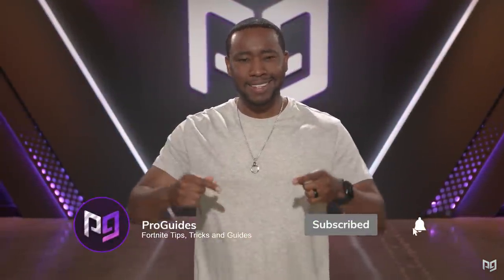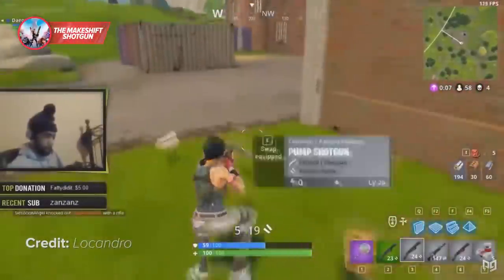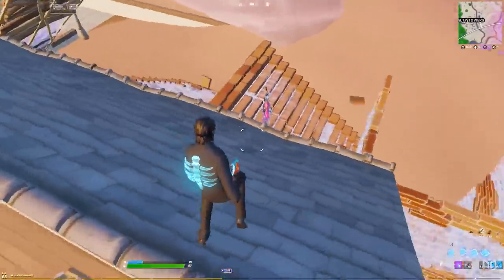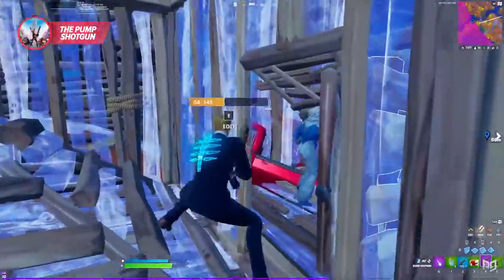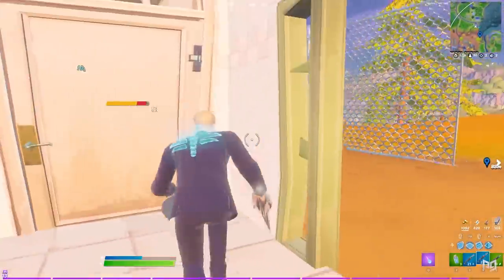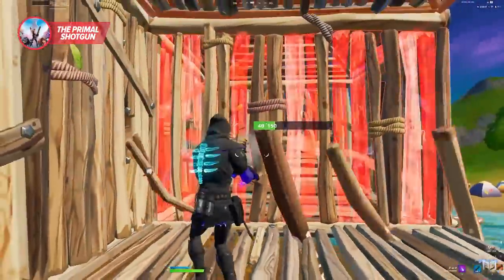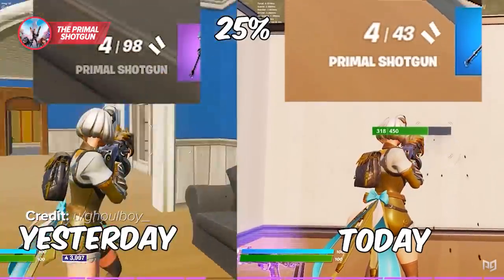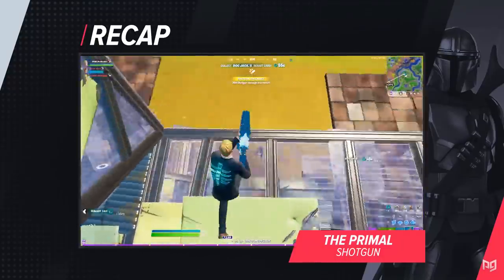Is the PRIMAL SHOTGUN Really Overpowered? (Fortnite Tips & Tricks)